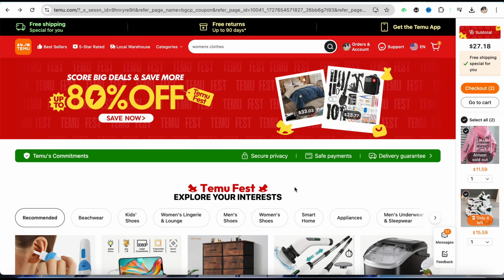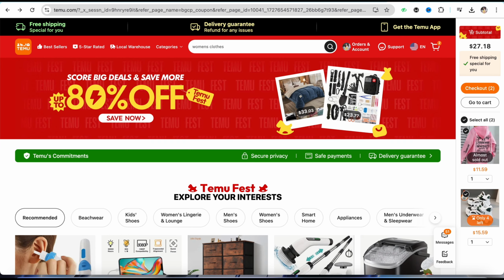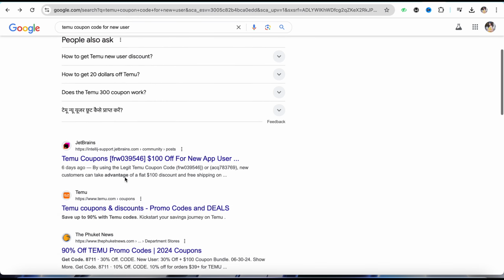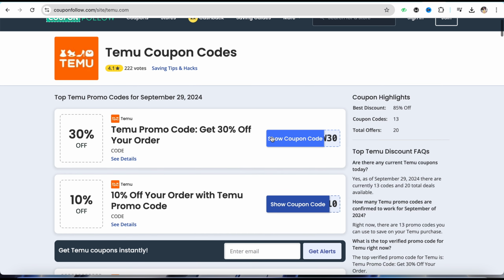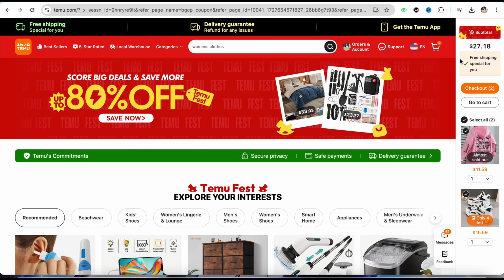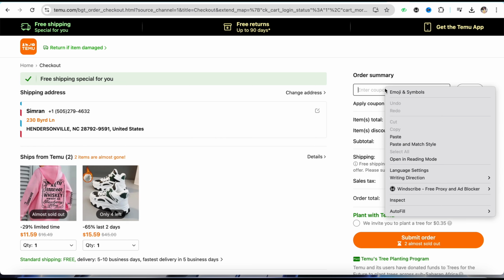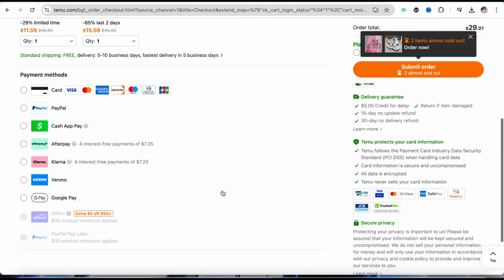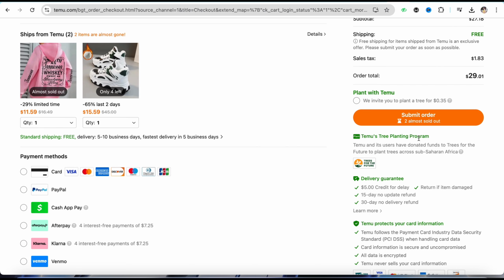Temu coupon code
In This Video, learn .Temu coupon code.
temu coupon . coupon code,